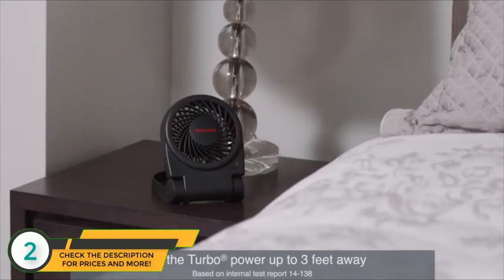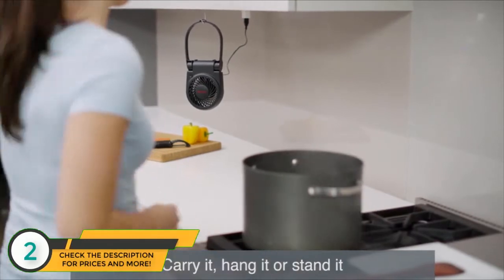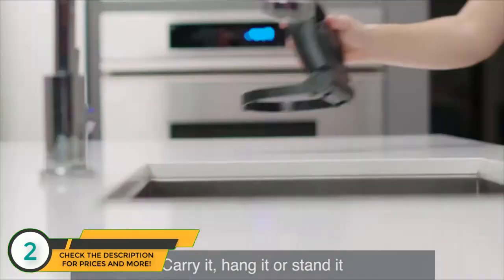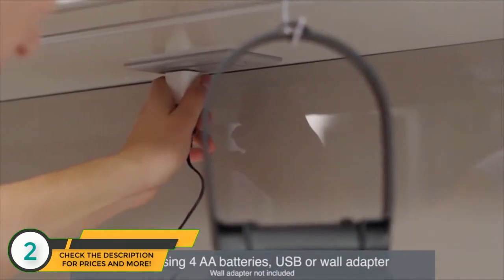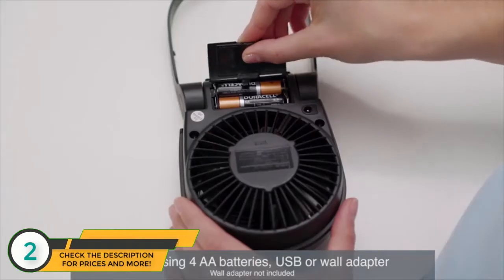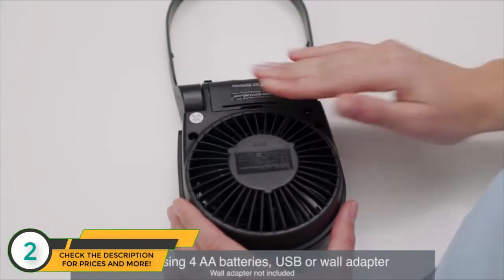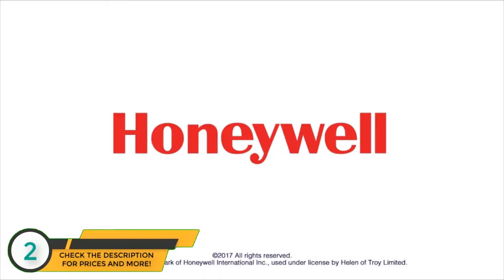Best Battery Operated Fans 2020 - Battery Operated Fan Review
► The Battery Operated Fans we mentioned in this video:

► 4. VersionTECH. Mini Handheld Fan, USB Desk Fan, Small Personal Portable Table Fan with USB Rechargeable Battery Operated Cooling Folding Electric Fan for Travel Office Room Household Black
► 3. OPOLAR Mini Portable Battery Operated Travel Fan with 3-13 Battery Life, Rechargeable & USB powered Handheld Fan for Desk Beach Camping, 3 Speeds, Strong Airflow, Internal Blue Light& Side Flash Light
► 2. Honeywell HTF090B Turbo on The Go Personal Fan Black, Filter
► 1. OPOLAR 5 Inch Desk Fan with Timer, USB or AA Battery Operated, 3 Speeds, Extra Quiet, 7-Blade Design, Adjustable Angle, for Office Desk, Hurricanes, Bedroom and Outdoor (Without Batteries)

In this video, we listed the best battery operated fans out there for this year. This list is based on thousands of user reviews, and all of these are hand picked by me. This list is completely hand-picked and in no particular order.